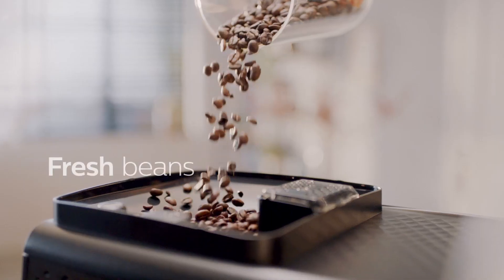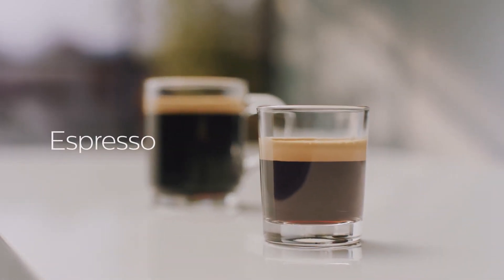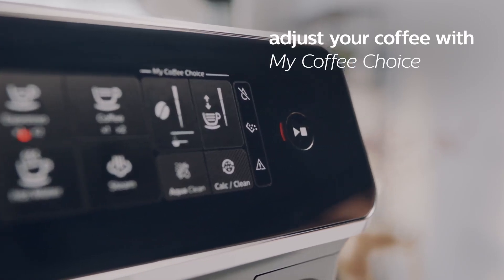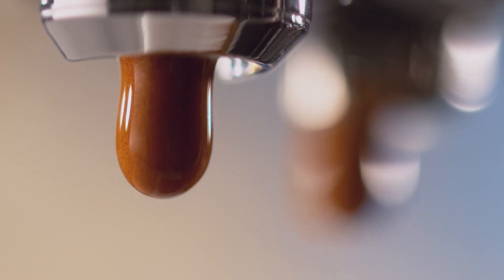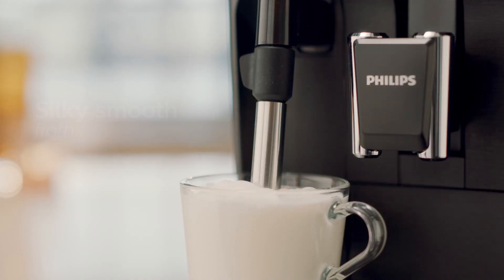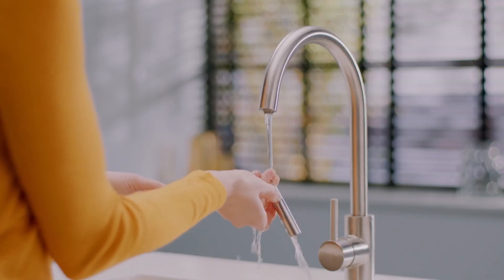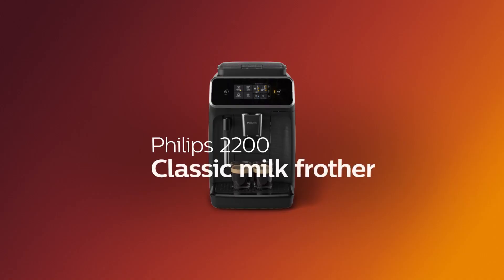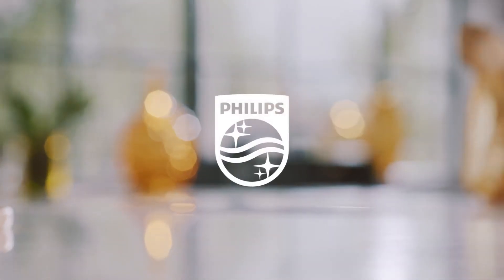Máy Pha Cà Phê Tự Động Philips EP2220/10 [Hàng Đức]